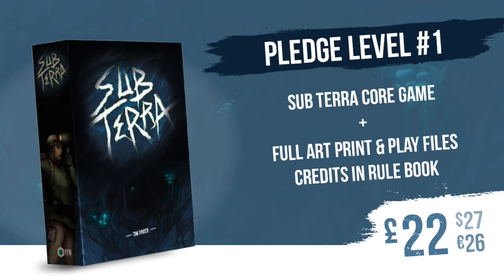Diaries of a Board Game YouTuber aka week in review 9th Jan 2017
Diaries of a Board Game YouTuber is a series of videos documenting the process of a successful board game channel. Including a review of what has happened in the past week on the channel and statistics on various platforms.